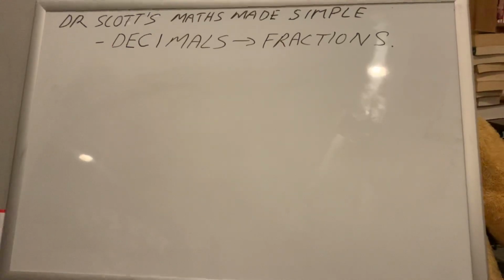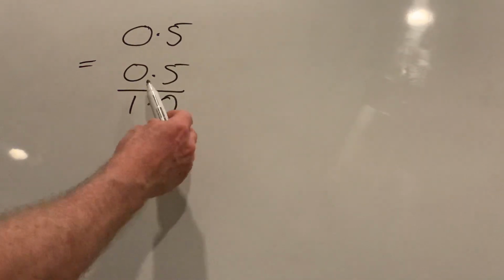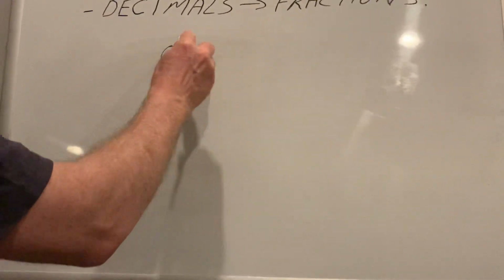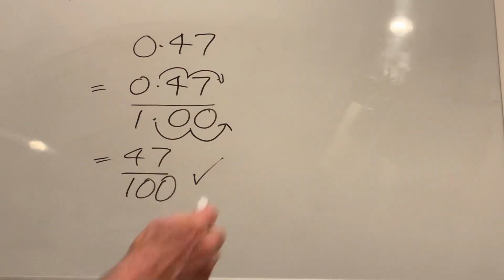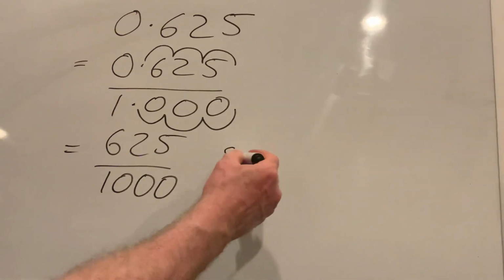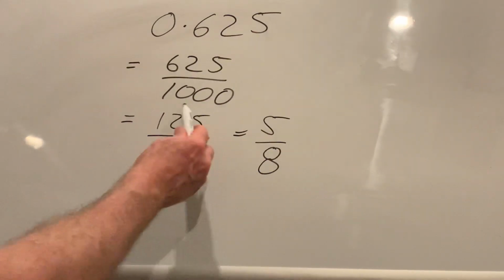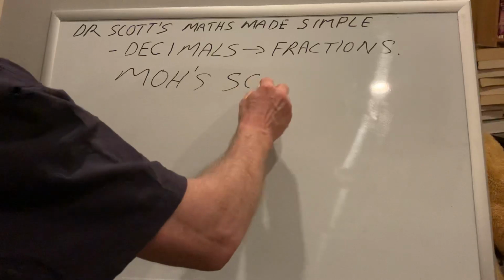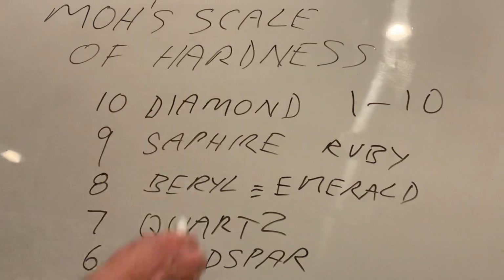DR SCOTT’S MATHS MADE SIMPLE: DECIMALS TO FRACTIONS